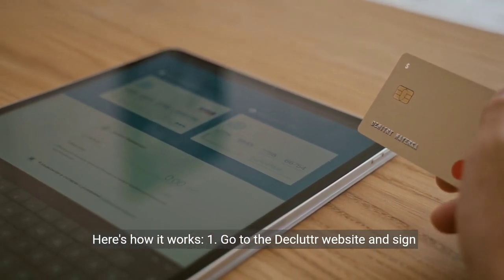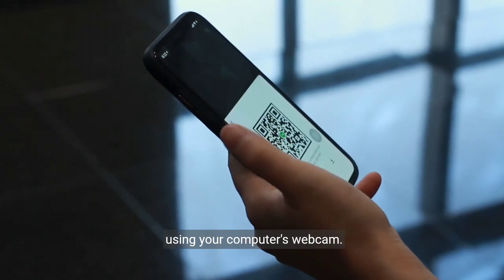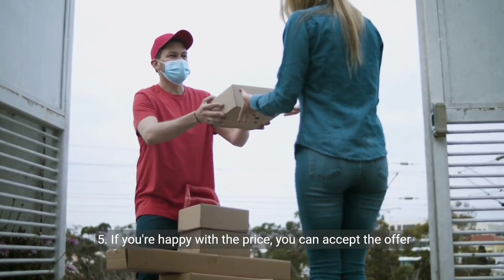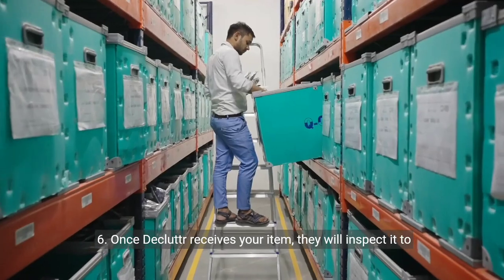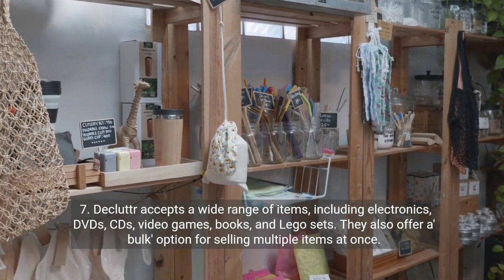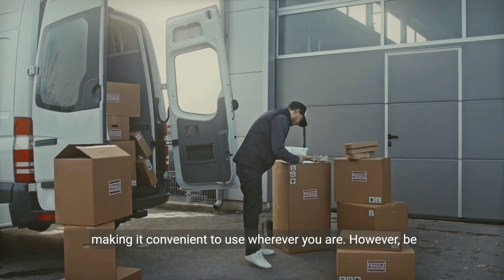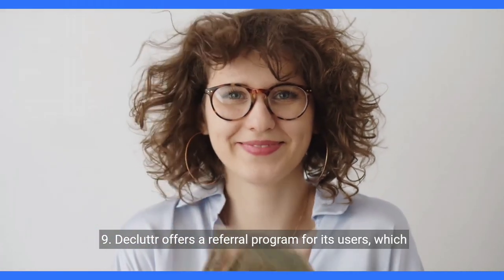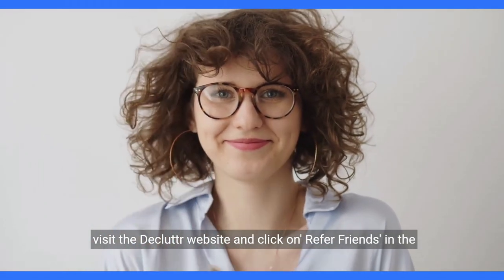What is Decluttr Marketplace | Complete Buying & Selling guide step by step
Decluttr is an online platform that allows users to sell their unwanted items, including electronics, DVDs, CDs, and video games, for cash. The platform offers a simple and straightforward selling process, with users able to receive an instant price quote for their items based on their condition. Decluttr's unique selling point is its convenience and ease of use, with users able to sell multiple items at once through a single shipment. While Decluttr does charge a small processing fee on sales, it is typically lower than other similar services.
Affiliate marketing Digital marketing decluttr app decluttr app review decluttr books decluttr cds decluttr good deal decluttr how it works decluttr review decluttr rip off decluttr scratched discs decluttr shipping decluttr store ebay does decluttr pay how long does it take decluttr to pay how much does decluttr pay is decluttr legit is decluttr legit? is decluttr safe is decluttr worth it selling cds to decluttr what is digital marketing